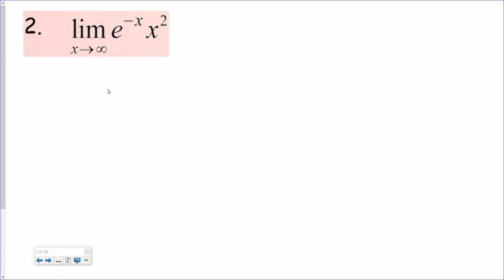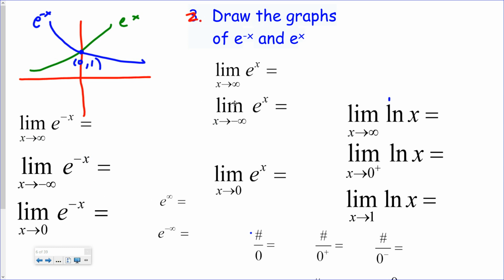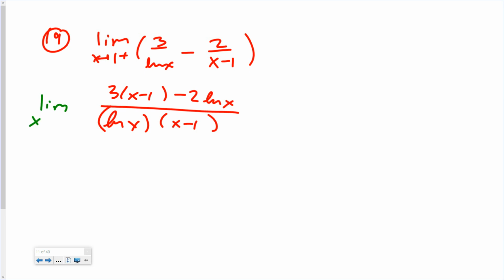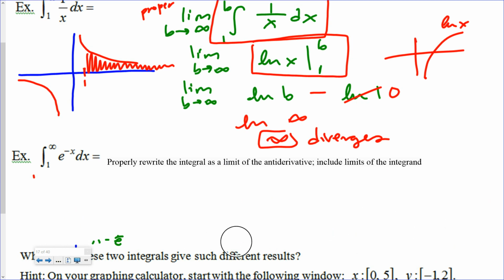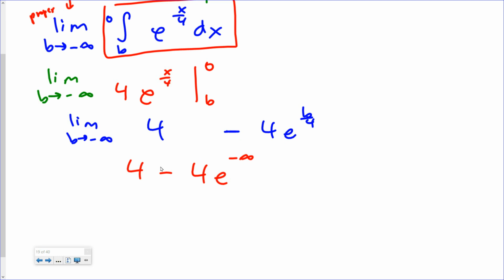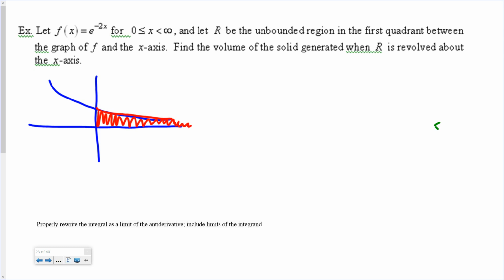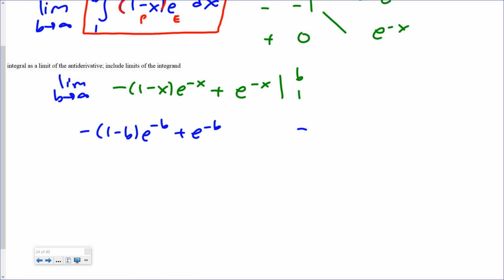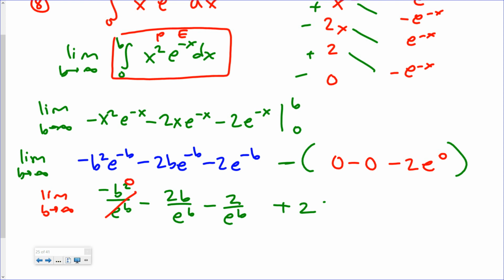04 Improper Integrals Day1 2020